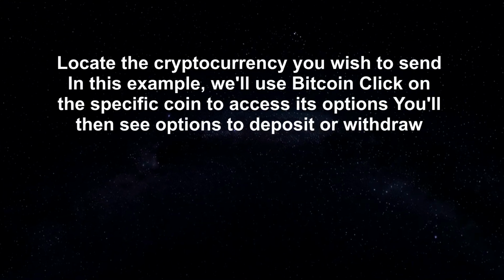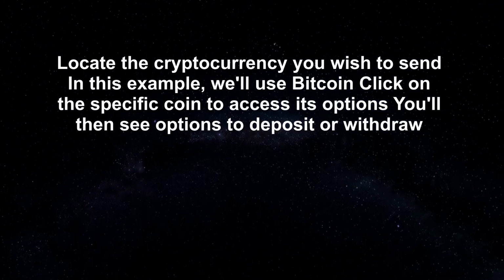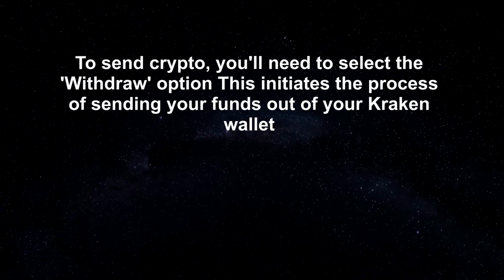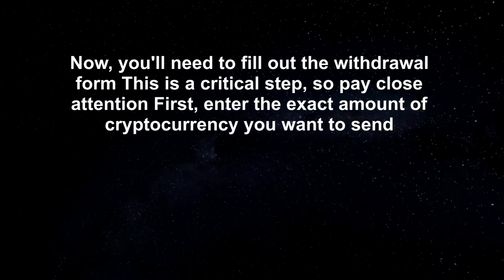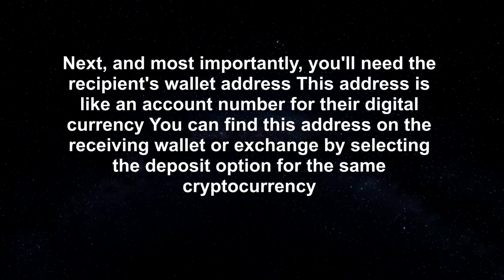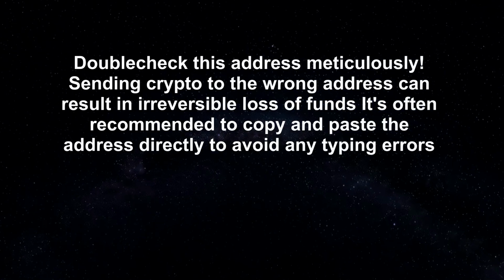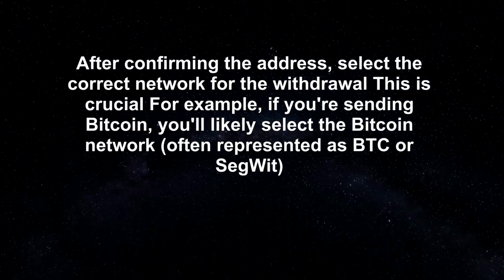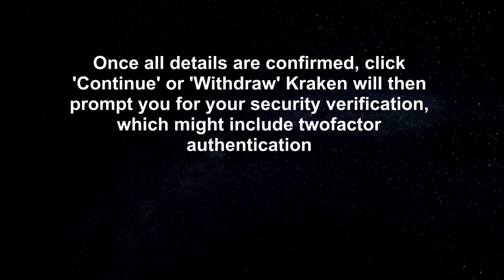How to Send Crypto with Kraken - AshleyHowTo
How to Send Crypto with Kraken offers a clear tutorial on transferring digital currencies from your Kraken account to another wallet or exchange, covering the essential steps for a secure and successful transaction.

00:00 Intro
00:10 Logging In and Navigating to Assets
00:23 Selecting the Cryptocurrency to Send
00:32 Initiating a Withdrawal
00:42 Filling Out the Withdrawal Form: Amount
01:00 Obtaining the Recipient's Wallet Address
01:22 Doublechecking the Withdrawal Address
01:39 Selecting the Correct Network
01:56 Submitting the Withdrawal Request
02:19 Confirmation and Monitoring Transactions
02:30 Successful Crypto Transfer